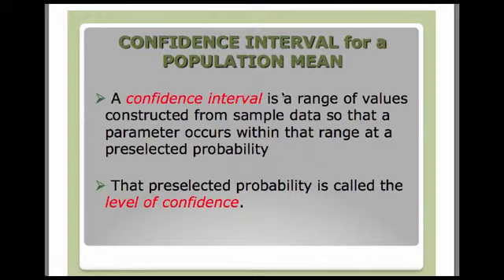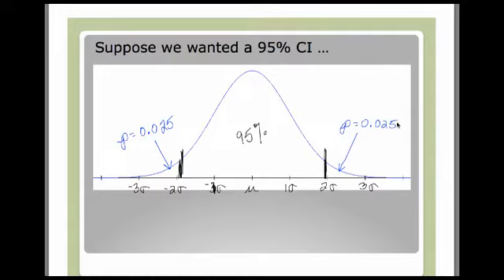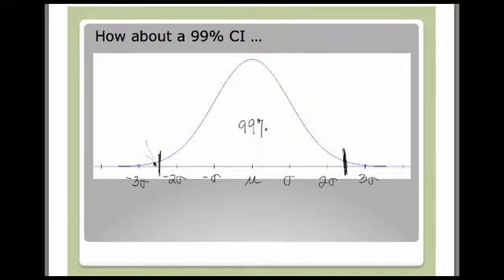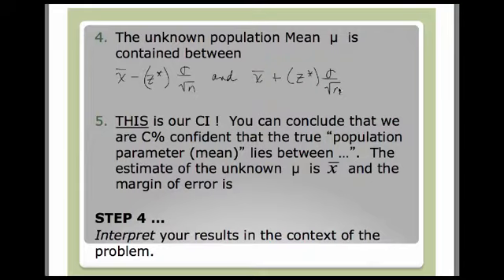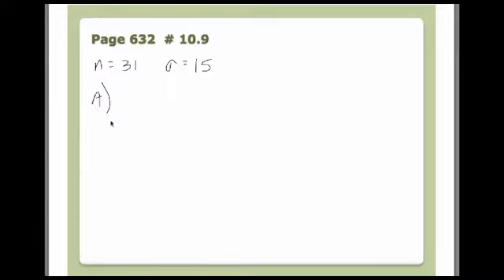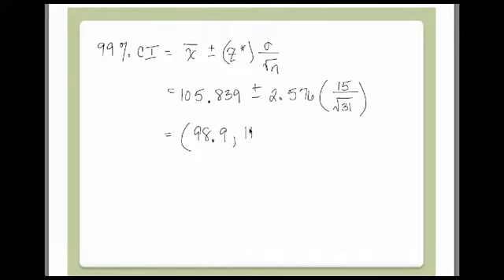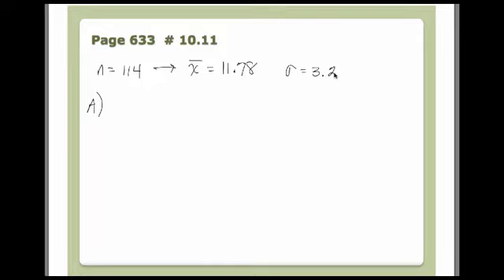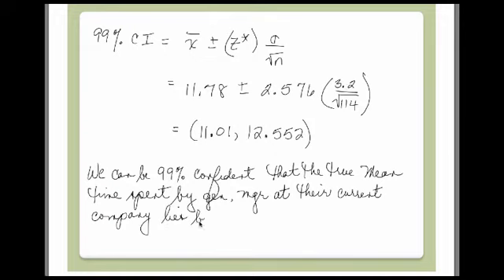STATS Confidence Intervals, Part 2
More on Confidence Intervals ... conditions that are necessary, how to calculate one by hand, how to use your GC to find a CI.